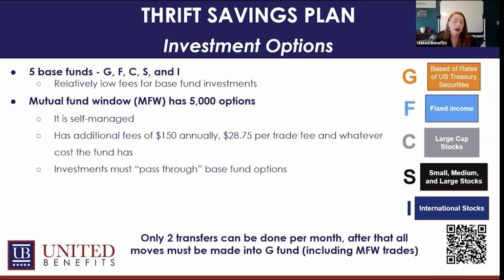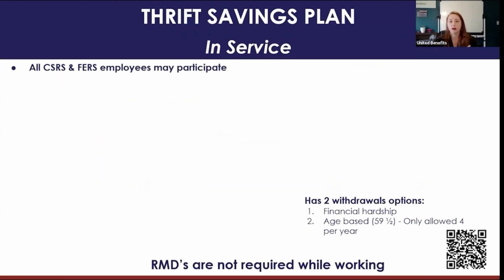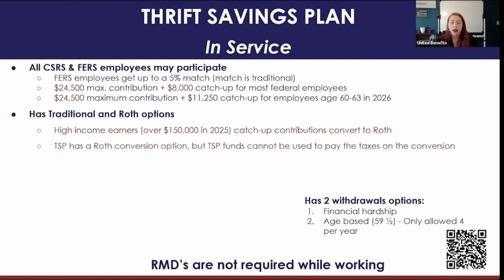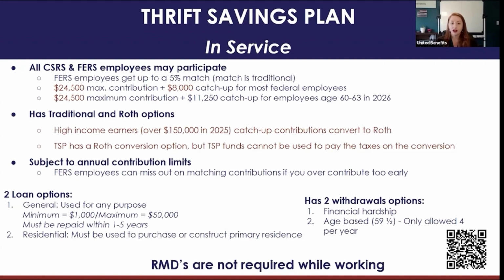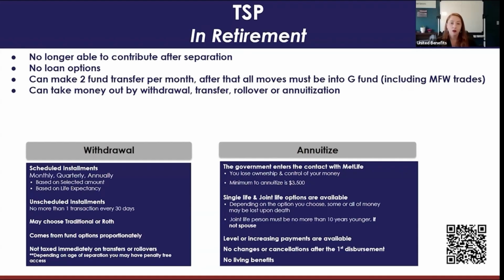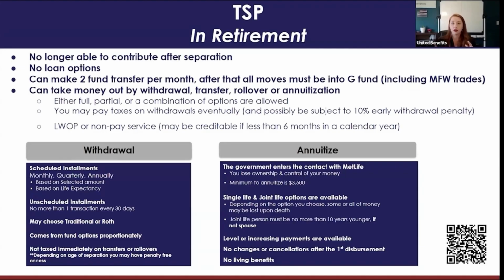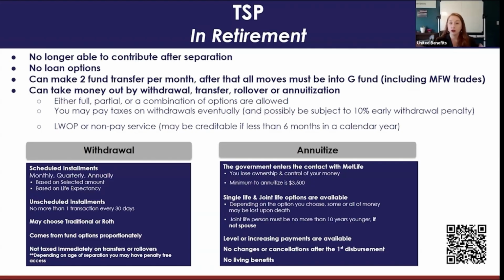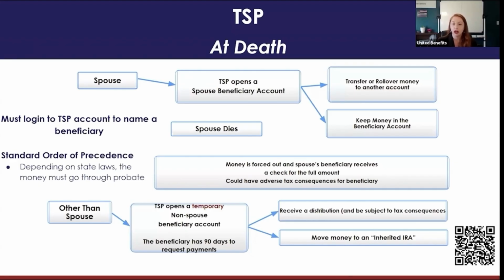Your Thrift Savings Plan (TSP): Investment Options, Rules, and Retirement Strategies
Are you a FERS employee looking to maximize your Thrift Savings Plan (TSP) benefits? In this comprehensive video breakdown, we cover the critical rules, investment choices, and withdrawal strategies you need to fully understand your retirement options.

Key Topics Covered in This Video:

Investment Options: Learn the differences between the five base funds (G, F, C, S, and I), the self-managed Mutual Fund Window offering over 5,000 choices, and the Lifecycle (L) funds that automatically adjust their risk based on your target retirement timeline.

Maximizing Contributions: Discover why FERS employees should avoid "front-loading" their contributions at the start of the year so they don't miss out on the full 5% government match. We also detail the rules for high-income earners (making over $150,000), whose catch-up contributions are now automatically distributed into a Roth account.
Loans & Withdrawals While Working: Understand your options for general loans (1-5 year repayment) and residential loans (1-15 year repayment), as well as financial hardship and age-based in-service withdrawals.

Navigating Retirement & Distribution: Find out what happens to your TSP when you separate from government service, and why you must remember that withdrawals are pulled proportionally based on your fund mixes, rather than letting you choose to pull from a specific fund like the G or C fund.

The Truth About TSP Annuities: We explain why choosing to annuitize your TSP means giving up ownership and control of your savings to MetLife, leaving you with no living benefits and no ability to stop, start, or change payments.

Estate Planning & Beneficiaries: Learn how spousal and non-spouse beneficiary accounts are handled—including the strict 90-day forced payout rule for non-spouses—and why it is critical to verify your named beneficiaries on tsp.gov to ensure your data correctly transferred during the 2022 system rollout.

If you are considering major moves like executing a Roth conversion within your TSP or managing an inherited IRA, it is highly recommended to speak with a United Benefits representative to ensure you don't accidentally bump yourself into a higher tax bracket or face unexpected penalties.